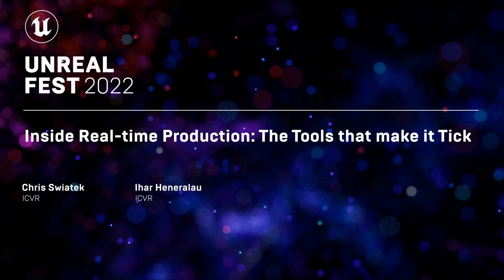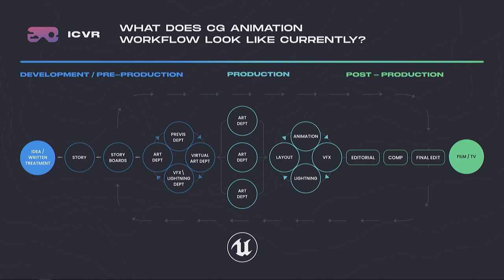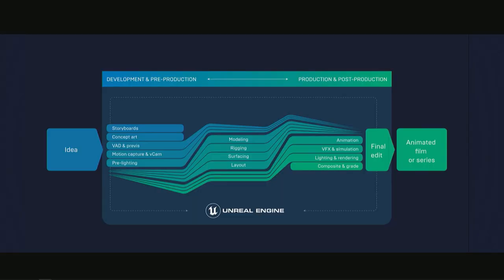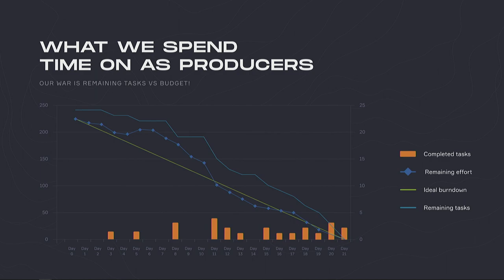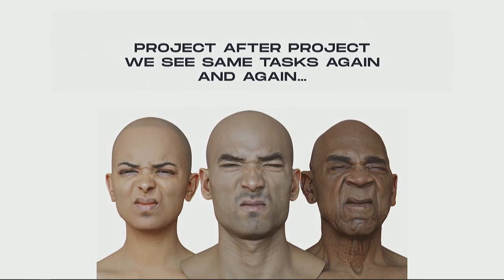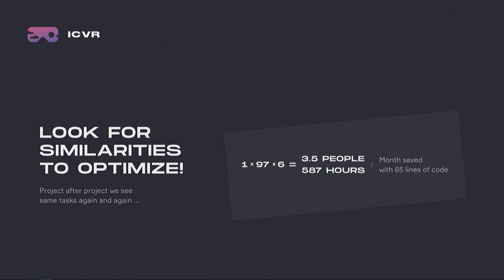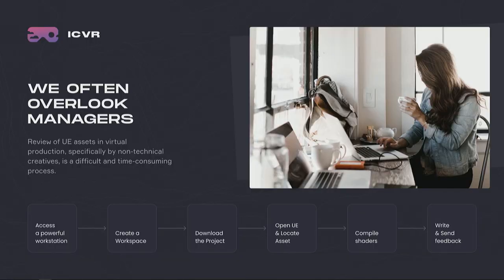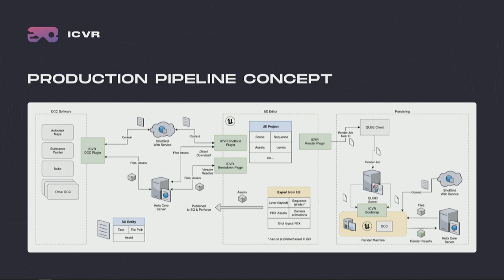Inside Real-time Production: The Tools that make it Tick | Unreal Fest 2022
Peek behind the curtain of a real-time CG production through a live demo from the perspective of an artist and producer. See the benefits of an Unreal Engine-centric workflow firsthand by exploring how ICVR's pipeline tools & automations eliminate hassles and streamline production.